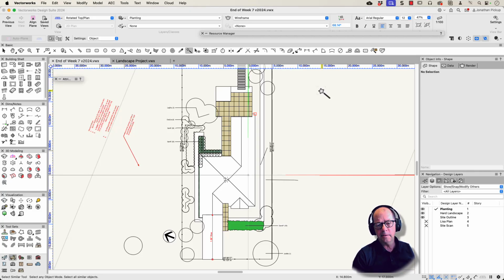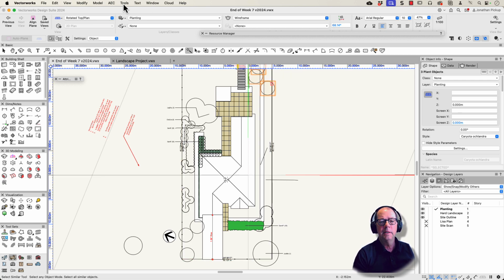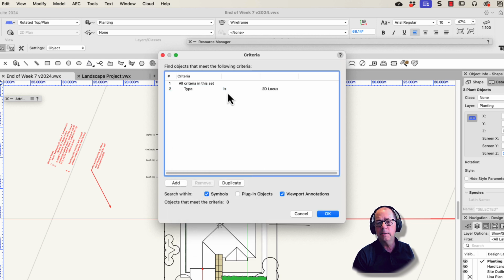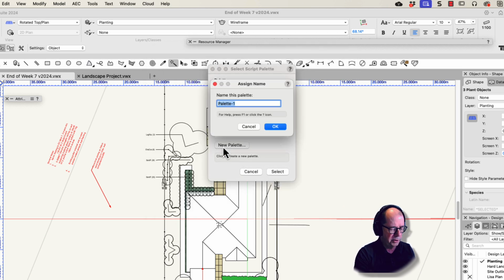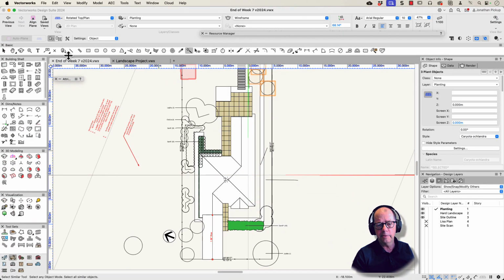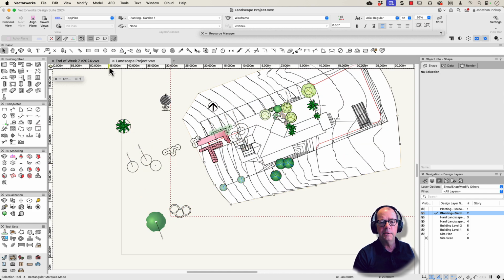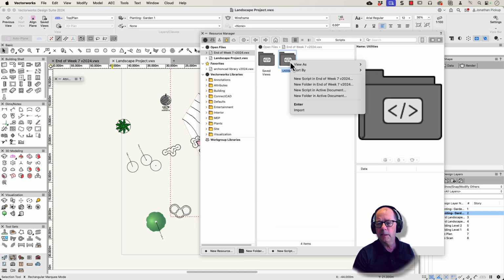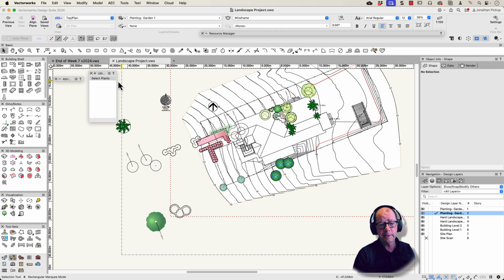When Select Similar Doesn't Work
I've got times where I want to use the select similar but it won't always select the things that I want for example, if you want to select all of the plans, the select similar to will only select similar plants not all the plants together. The workaround is to create a custom selection utility using the tools menu. This will guide you through how to create your own selection Macro that will work on the things that you want.